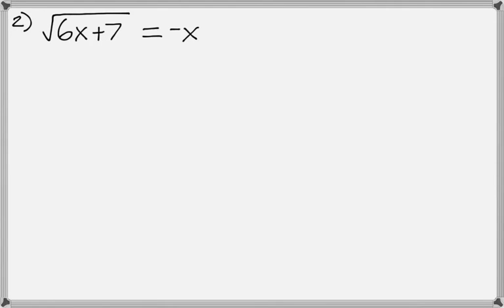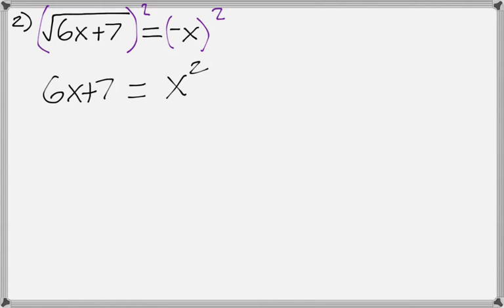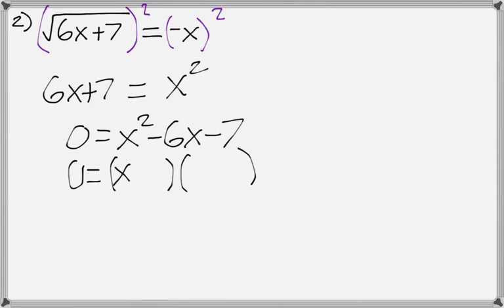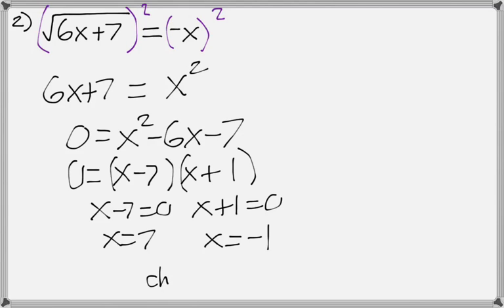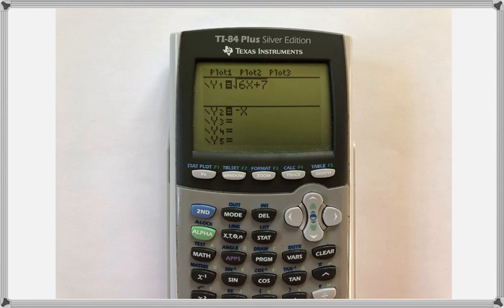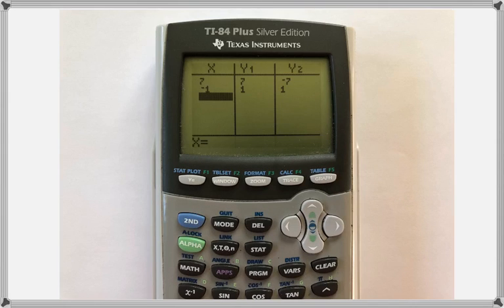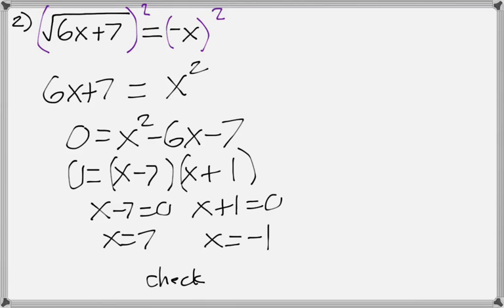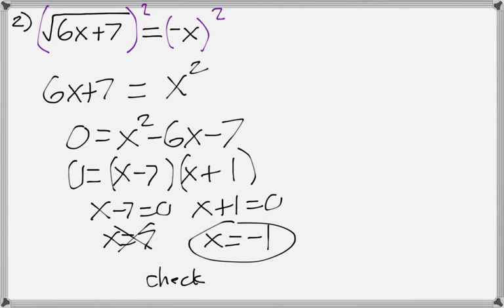Math 122 : 2.6 #2 (College Algebra Tutorial : Solving Radical Equations)